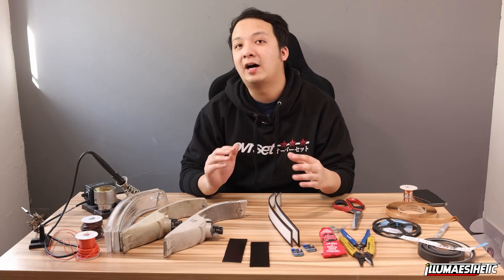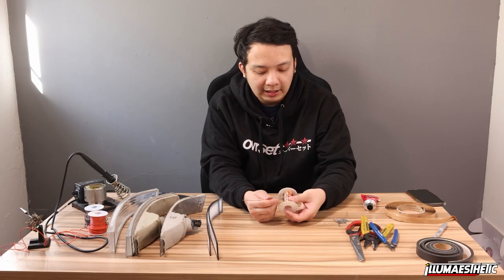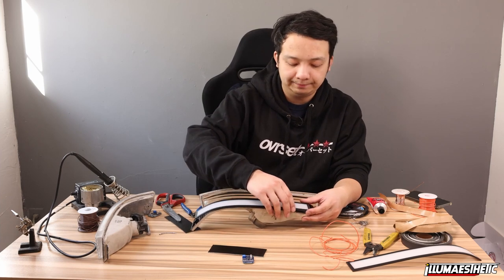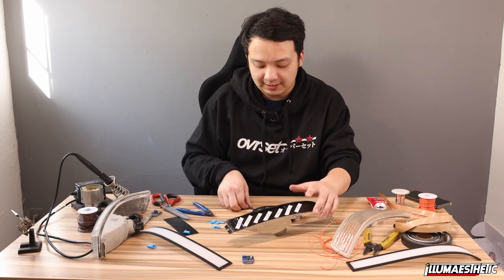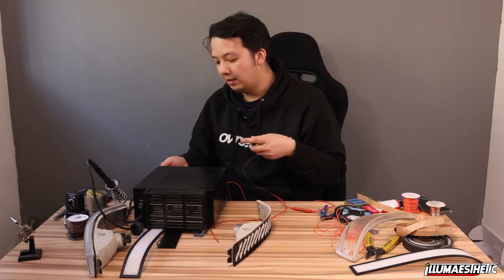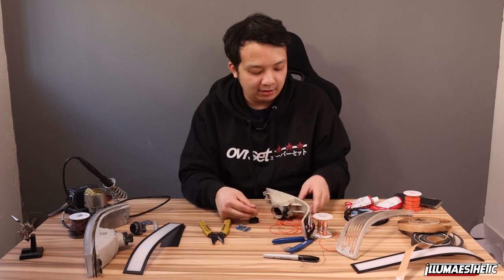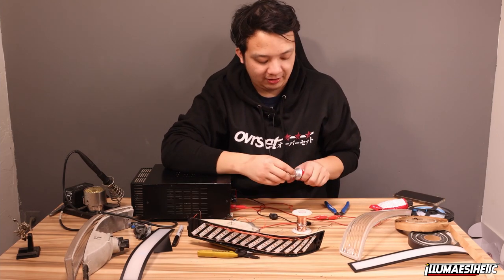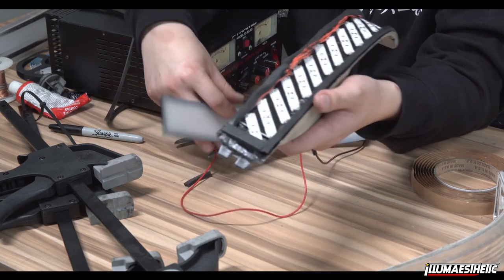How to Build Diffused Tail Lights! - Illumaesthetic Tutorials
Welcome to one of most hotly requested tutorial video, and its a long one! This video covers how to build diffused lights using our illumaesthetic DIY kits!